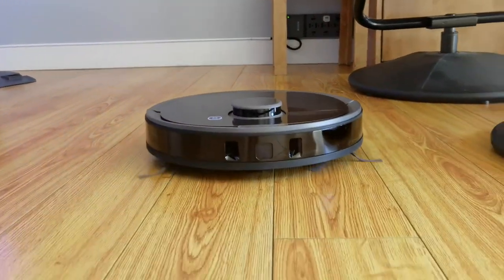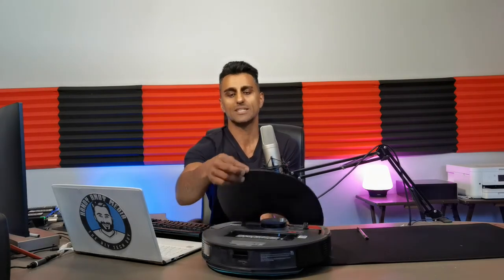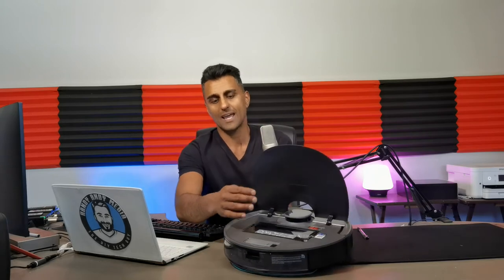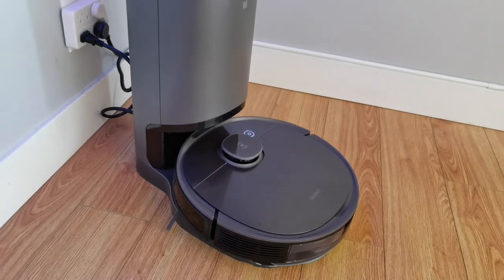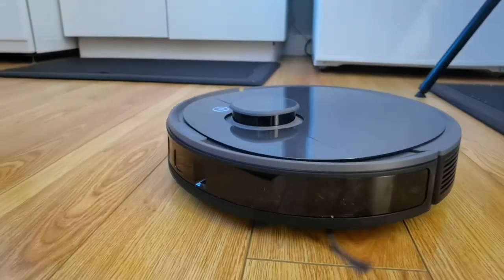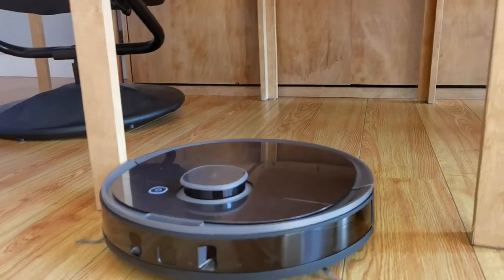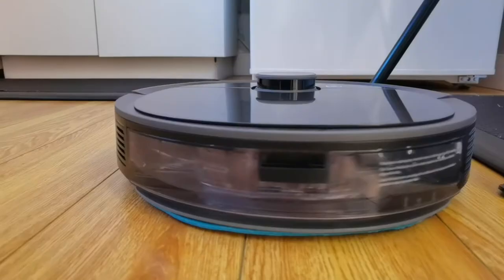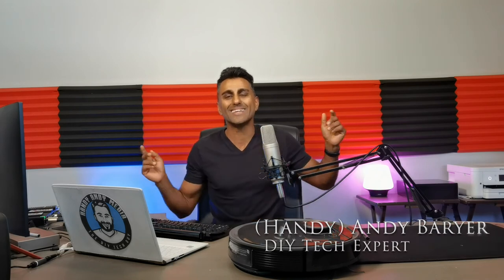Ecovacs Deebot Ozmo T8+ Mopping Robot Vacuum Review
Looking for a robot helper? The Ecovacs Deebot Ozmo T8+ is a vacuum and mopping robot in one with an auto-empty station for ultimate cleaning convenience. My review.